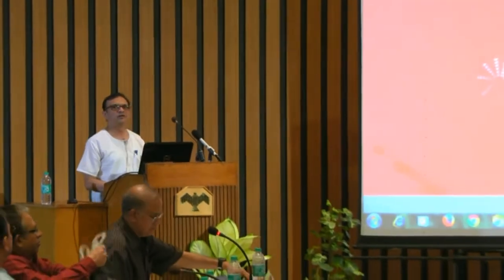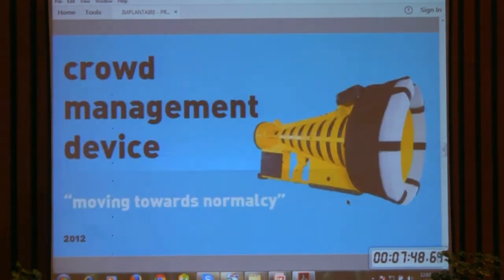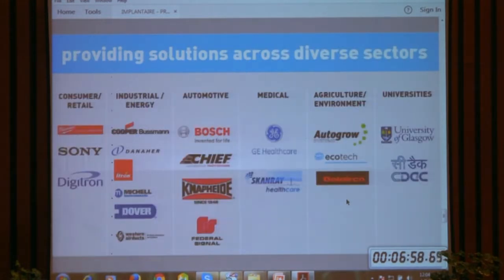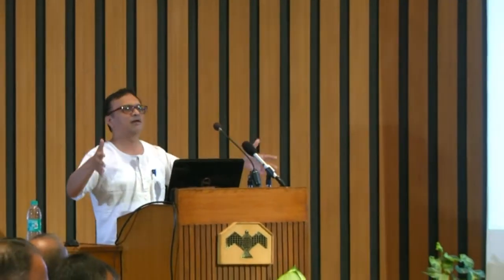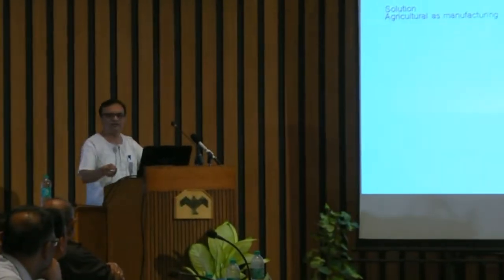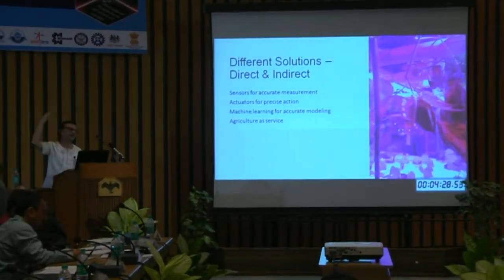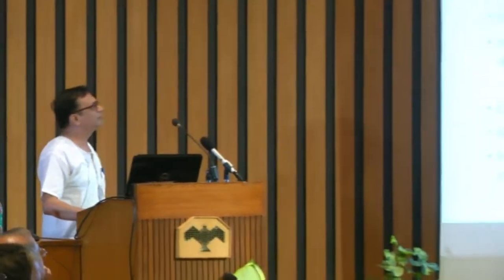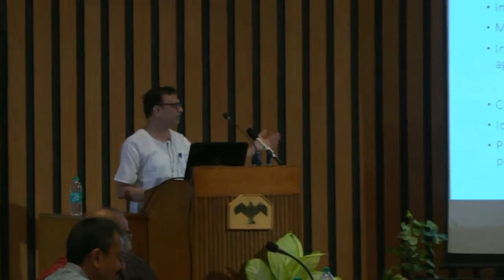Mr. Yogesh Dubey on IoT in Agriculture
Inclusive Manufacturing Forum-2017